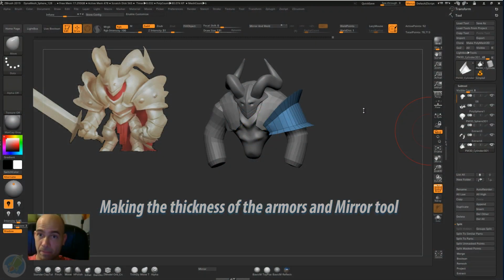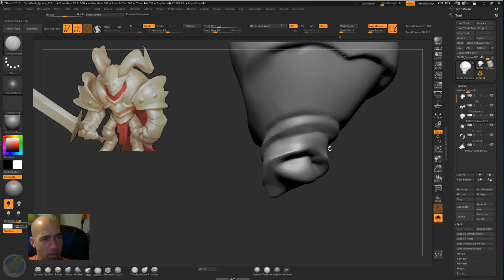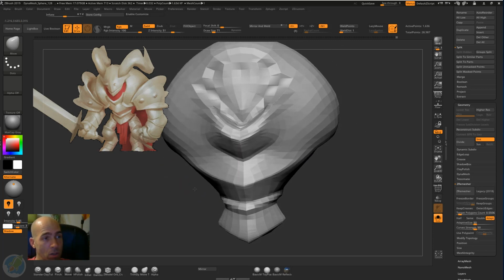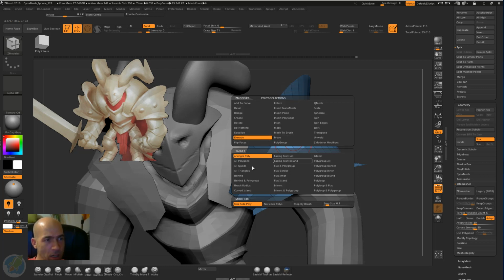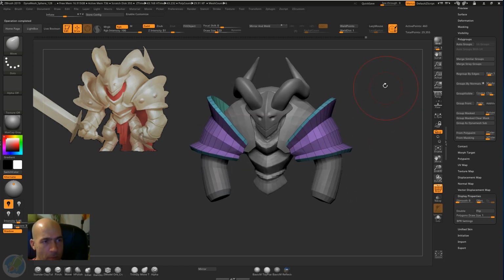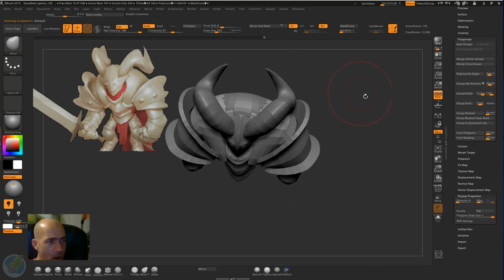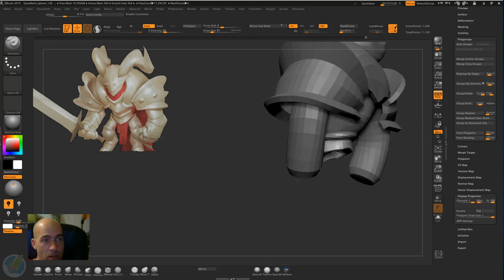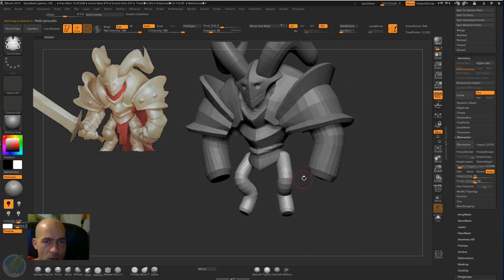09 браш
09